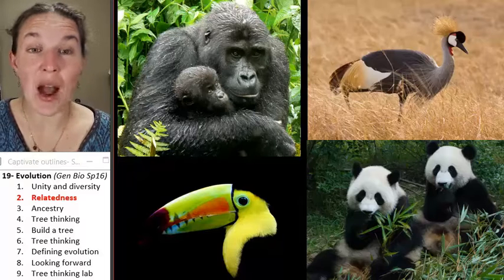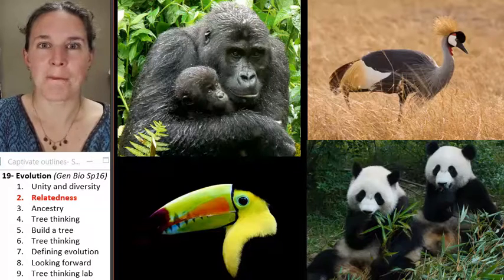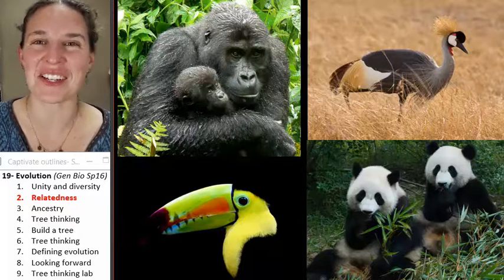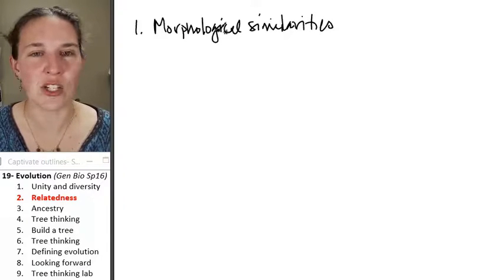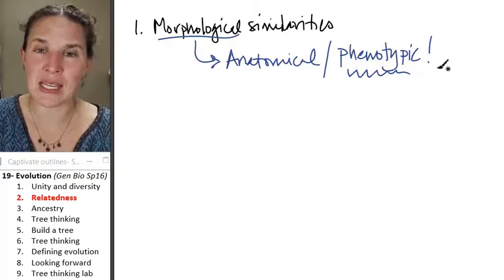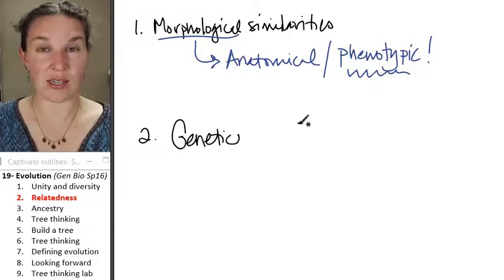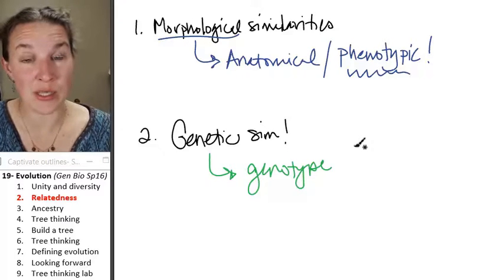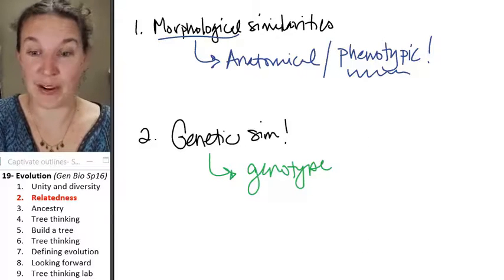Evolution 2- Relatedness